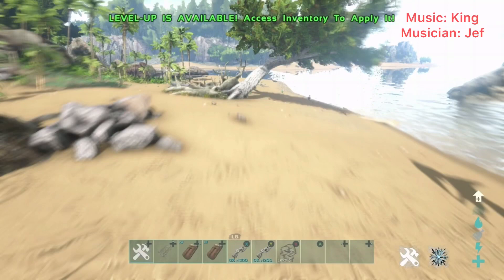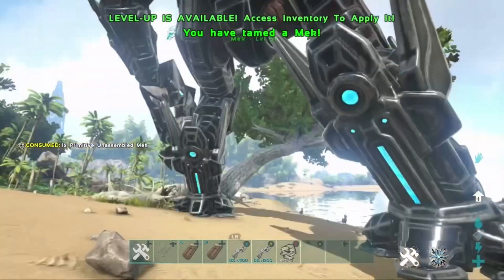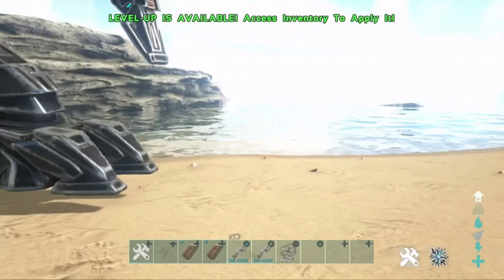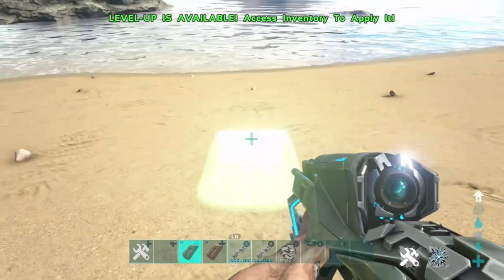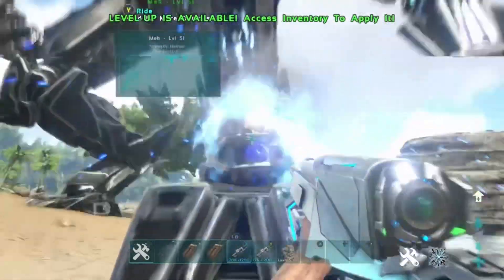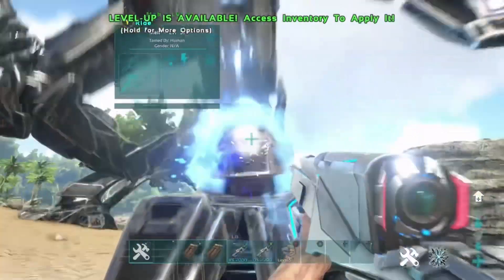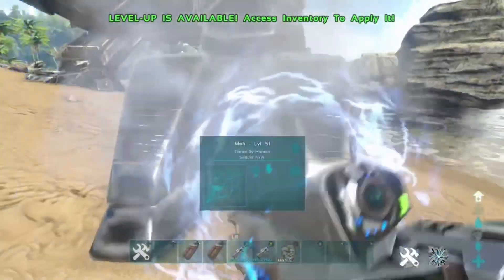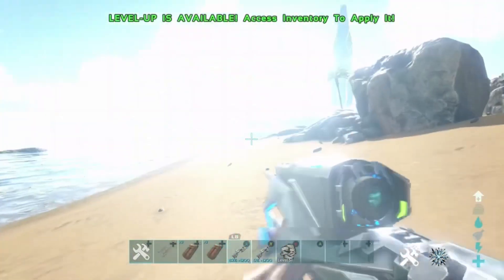God mode glitch , Mek god mode glitch (ARK Survival evolved) all consoles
In this video I will be showing you a super easy new god mode glitch that is currently working with the mek I highly recommend you test this on a boosted server first if you play on official as this glitch is kind of expensive to do but it’s super easy and can take out any base that isn’t in a cave that being alpha size or any size in general you can either sit and drain the turrets using this glitch or just run straight in and wipe everyone I hope this helps and I hope you enjoy also don’t forget to like and subscribe if you do need any help with any parts of the video just drop a comment down below

Also follow me on Instagram to be entered in future giveaways and to get in contact with me this either being for help or just to play or talk in general , Instagram : kaihawley_yt